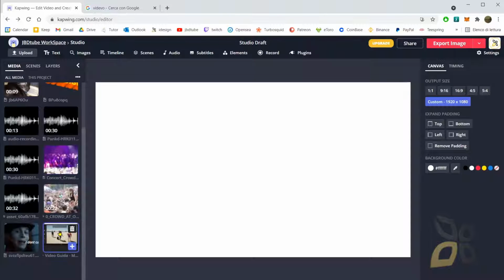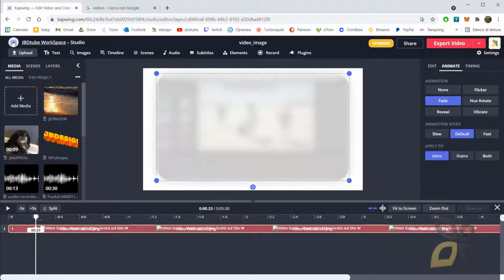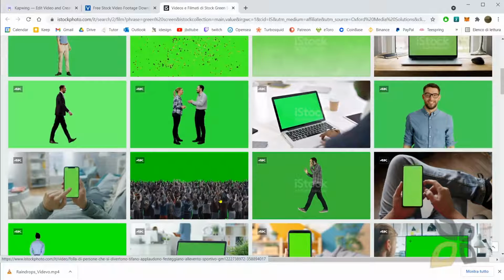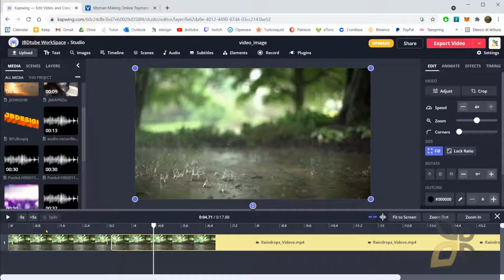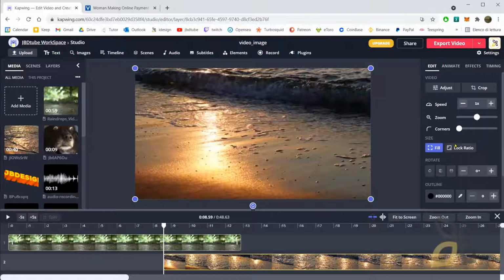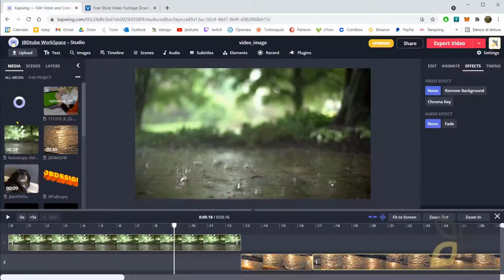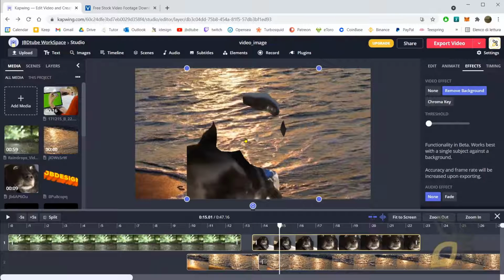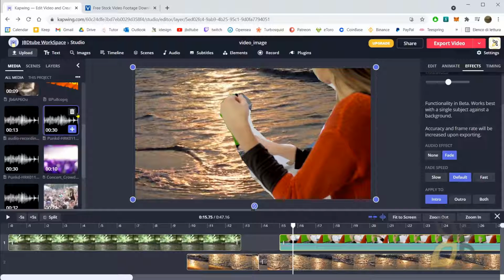Kapwing Videocourse - 04 - Video Animation Montage, Editing, Slow Fast Motion, Fading, Transitions